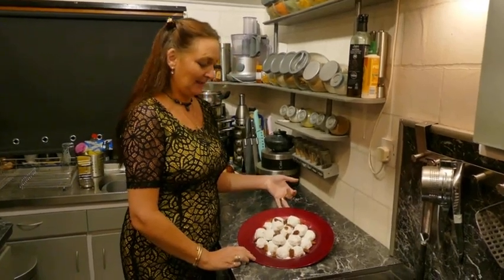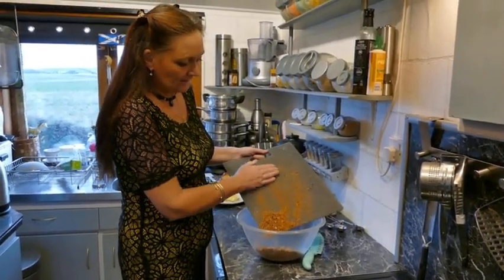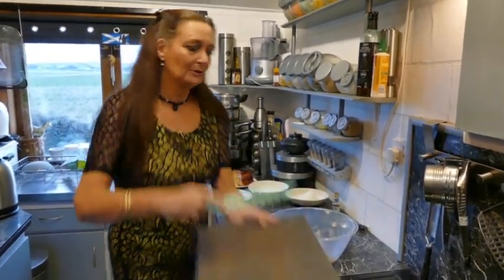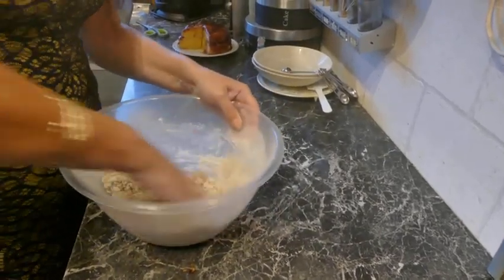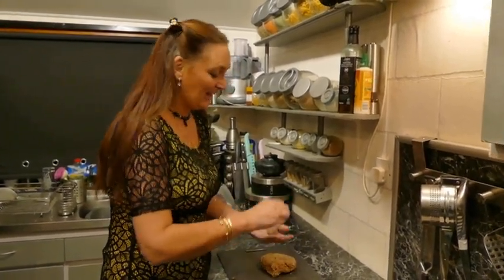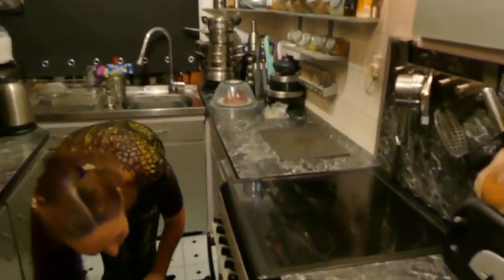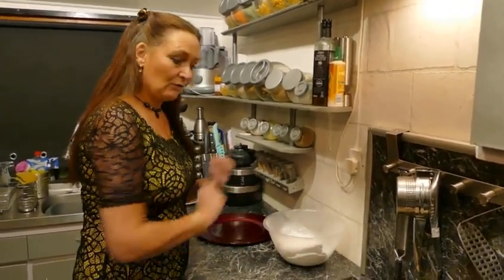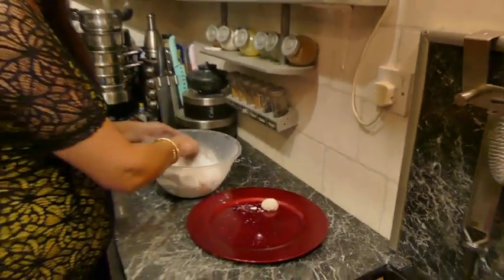Helen's Home Cooking Mexican Wedding Cookies/Russian Tea Cakes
These wee buttery nutty delights are so tasty that it beggars belief at how easy they are to make.
Known as Mexican Wedding Cookies, Russian Tea Cakes or Stateside as Snowballs
(not to be confused with Scottish Snowballs), these will make even the most novice of
cooks get wow for a reaction.
These are fantastic to have up your sleeve for Festive treats.